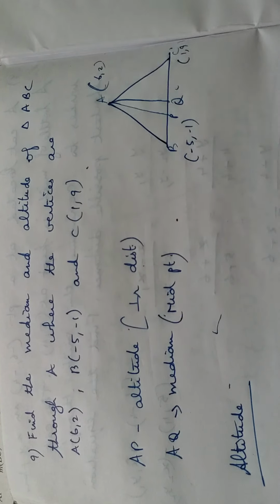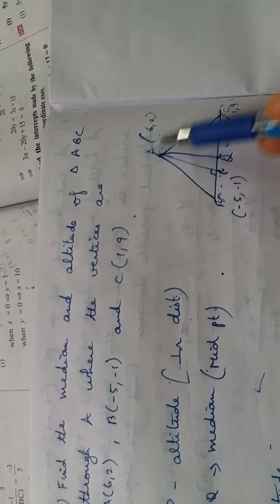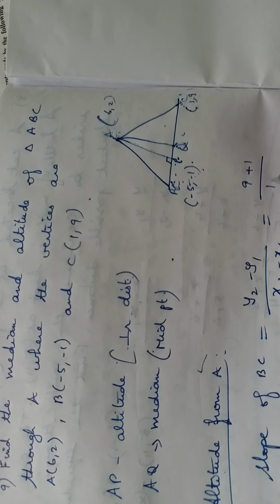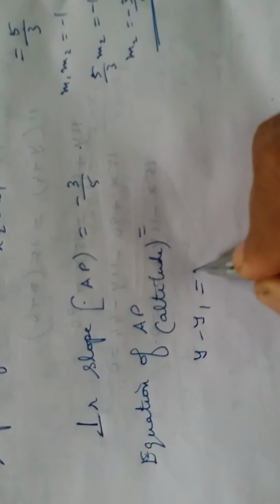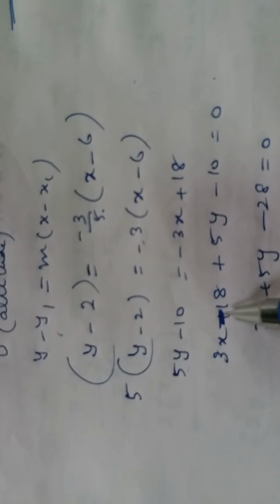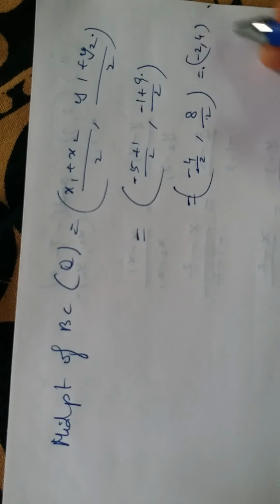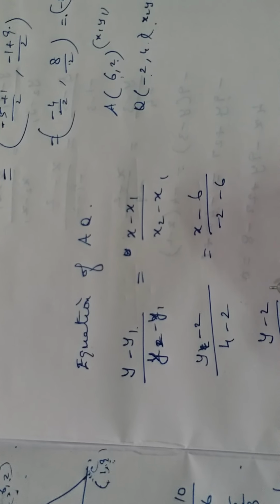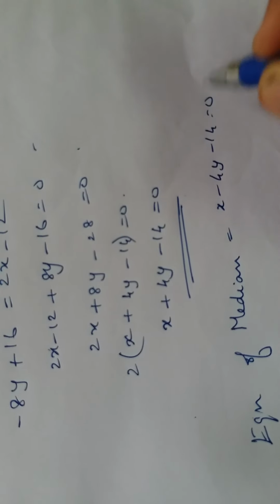10th samacheer maths Co-ordinate geometry Ex 5.3 9th sum